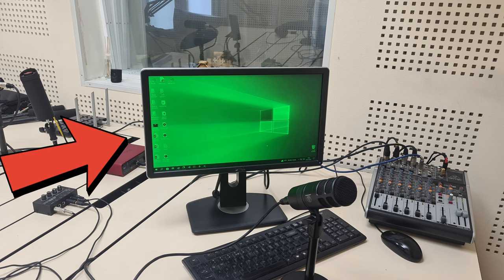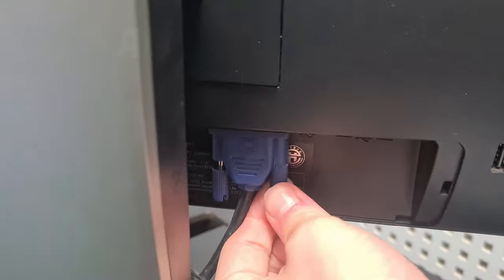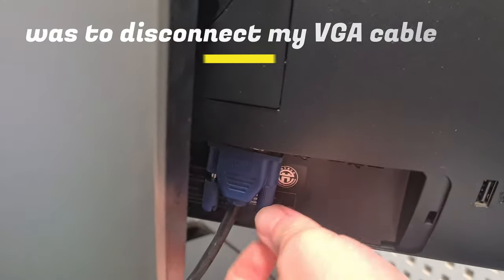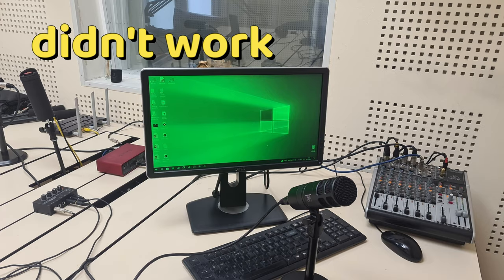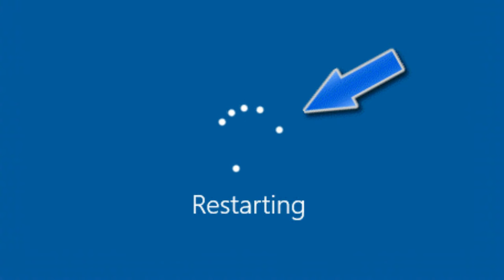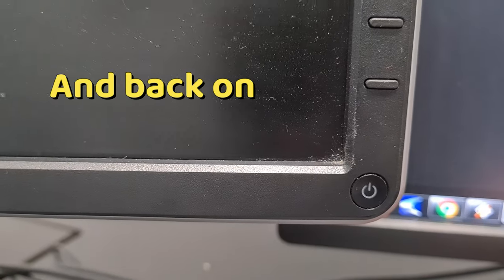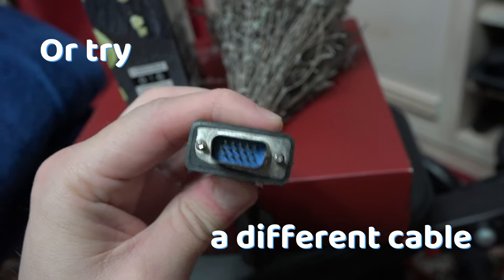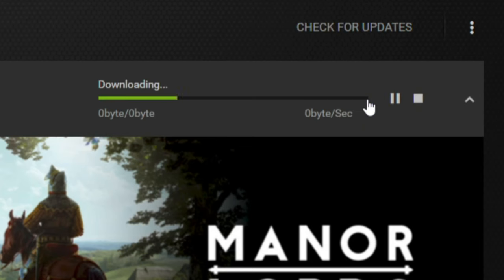how to fix green monitor screen tint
If you monitor has turned green, it is probably because of your cable. In my case, all I had to do was to disconnect the VGA cable in the back and connect it back in. But if that didn’t work. After you unplug it and plug it back in, try restarting your computer. Or turn your monitor off and back on. If it did’t work, update your graphics card drivers.
If it still doesn’t work, then try a different cable.

monitor, green tint, green screen, fix, how to, how to fix green monitor screen
computer monitor display colour problem troubleshooting, My computer monitor screen is tinted green ,Why does my computer display everything green on the monitor?,Monitor suddenly has an extremely green tint, How to Fix Green Tint on Monitor Windows 10, Windows 11, WIndows 12, green screen of death, How to fix green monitor screen windows 11, monitor green screen